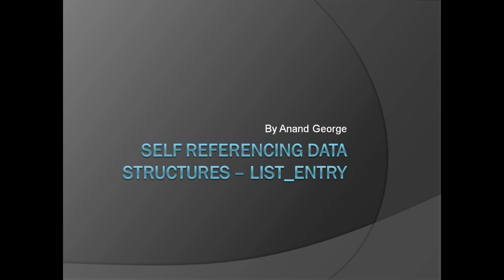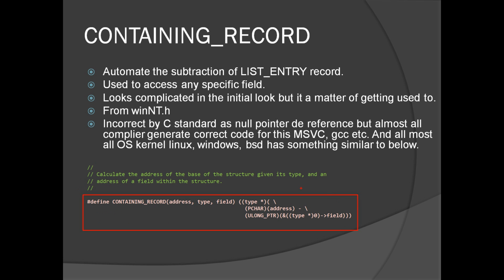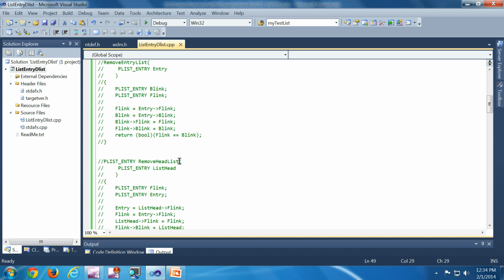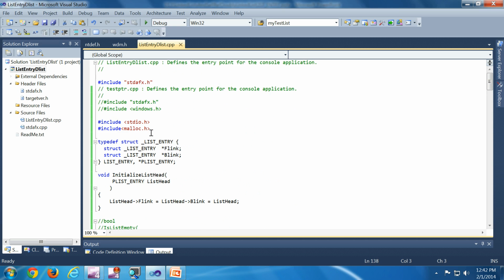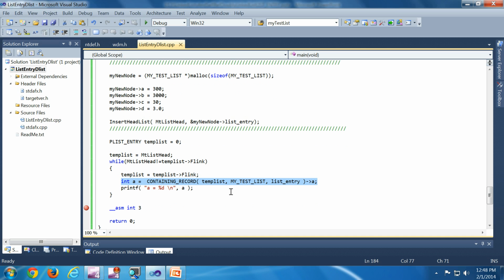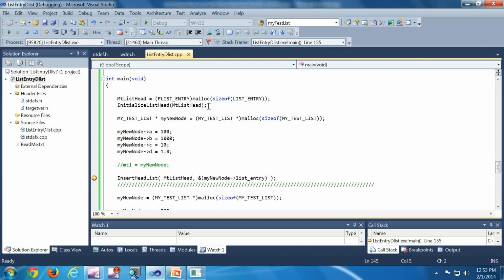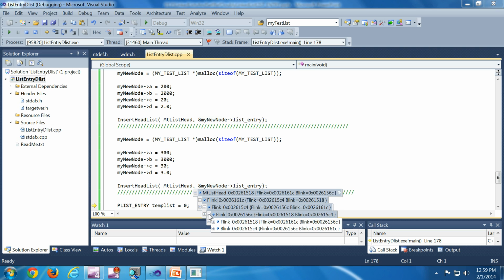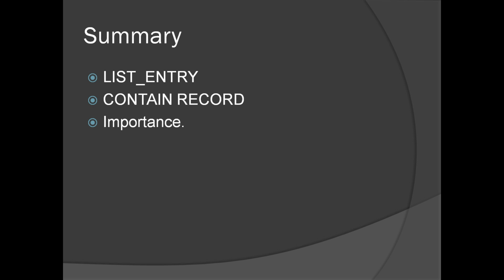C/C++ Programming Series 2 Part 23 - Doubly Linked List implementation using LIST ENTRY from WDK